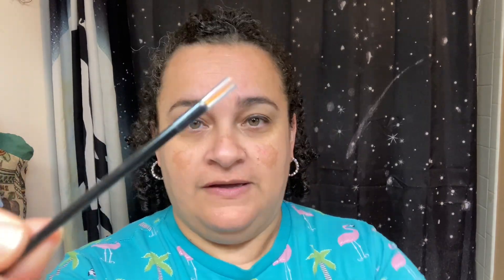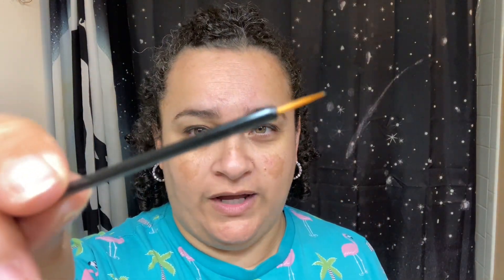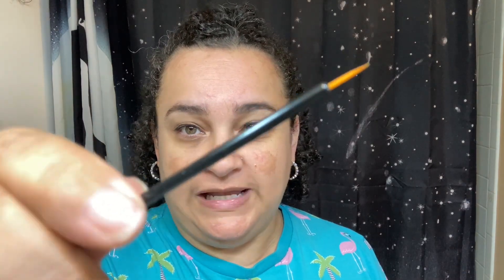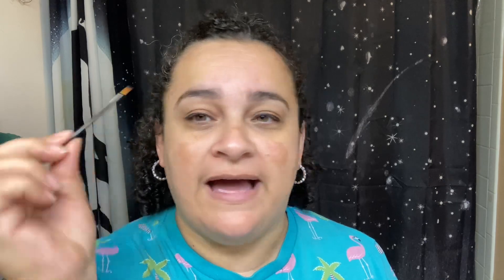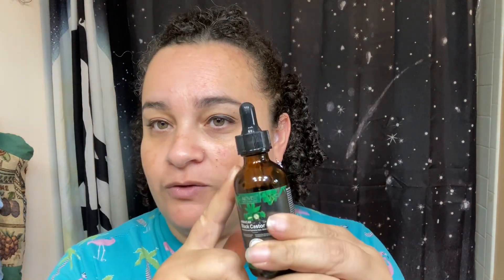Jamaican Black Castor Oil Review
Product Video

Product Link to purchase:

Product Name:
Jamaican Black Castor Oil, Organic Castor Oil for Hair Growth, Cold Press Unrefined, Thicker Eyelashes and Eyebrows, Massage Oil for Aromatherapy 60ML

Amazon Influencer, Amazon Review, Product Review, Watch Before you buy